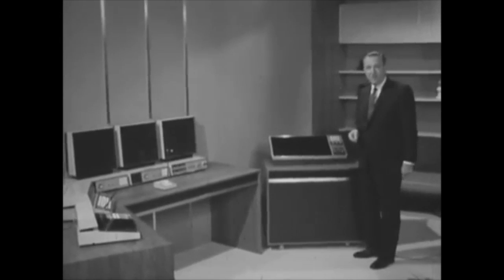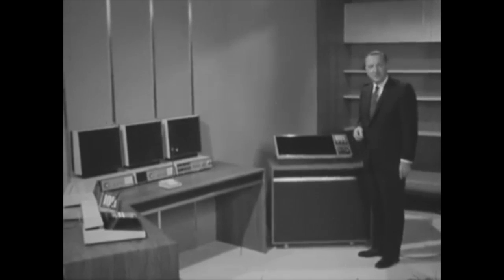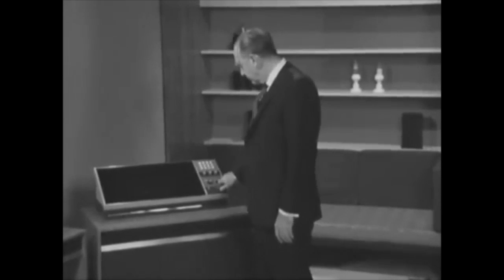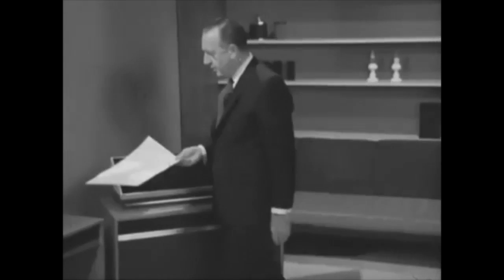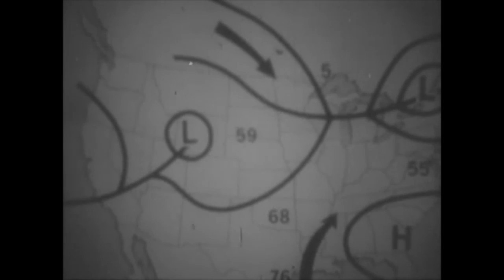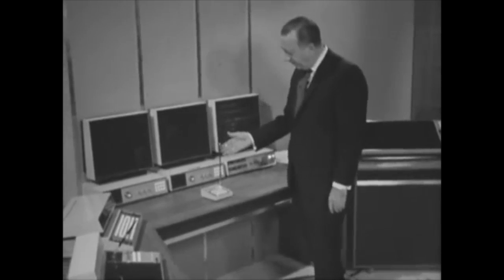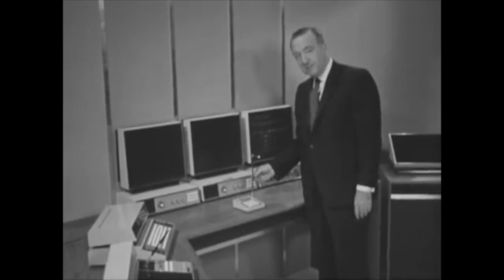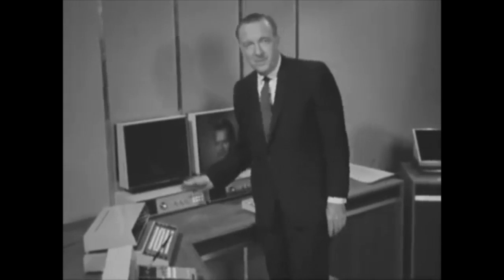What did people of the mid-20th century imagine telework would be in the 21st century?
This video is about how telework was imagined in the mid-twentieth century.  Many things have changed since then.  What is your view of telework?